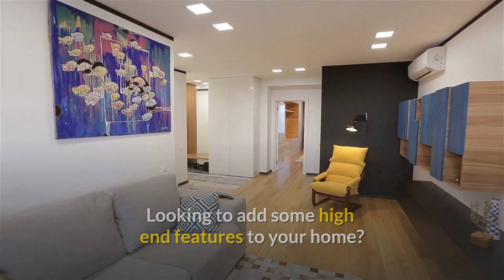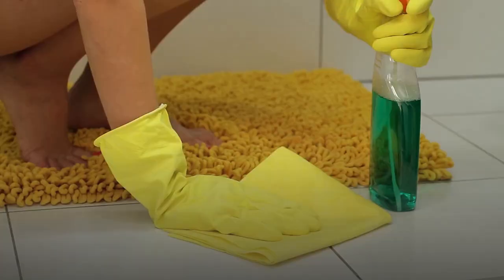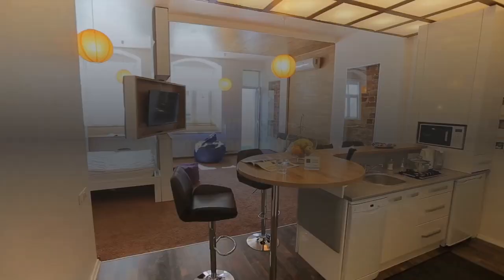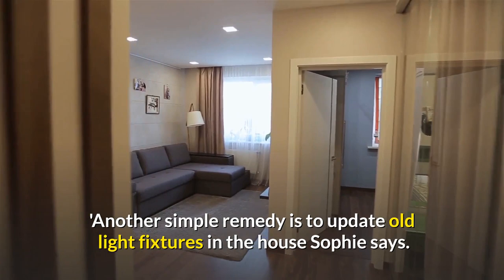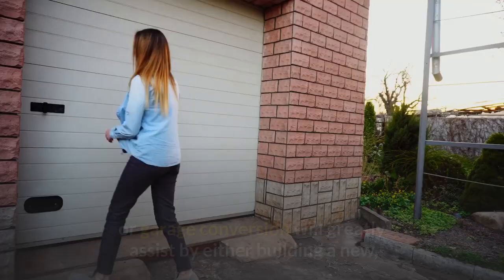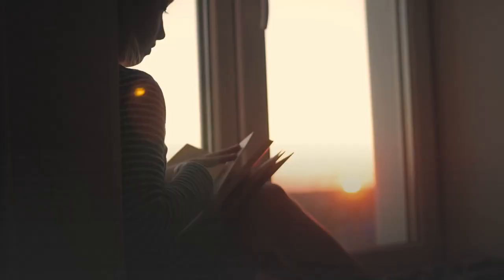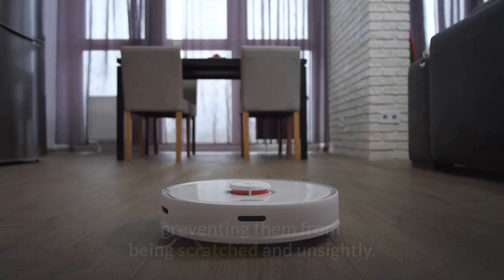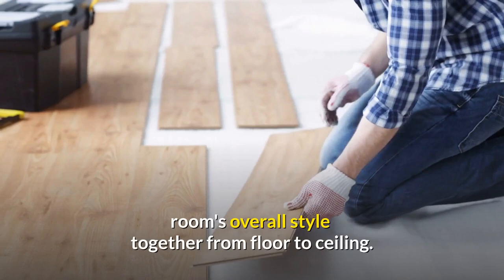How to make your HOME LOOK EXPENSIVE | 10 easy ways | Planner 5D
In this video, we will show you how to visually make your home interior more expensive.
⏱ Time codes:
How to make your home look expensive:
0:00 Introduction
1:06 Decorating tips №1. Bathroom remodel
1:29 Decorating tips №2. Houseplants
2:09 Decorating tips №3. Neutral hues
2:30 Decorating tips №4. Temporary wallpaper
3:18 Decorating tips №5. Upholstery
3:39 Decorating tips №6. High-end touches
3:56 Decorating tips №7. Update lights
5:00 Decorating tips №8. Create space
5:35 Decorating tips №9. Loft conversion
6:18 Decorating tips №10. Glazing